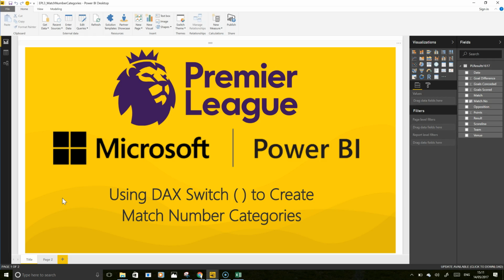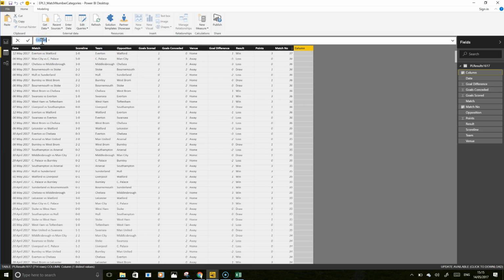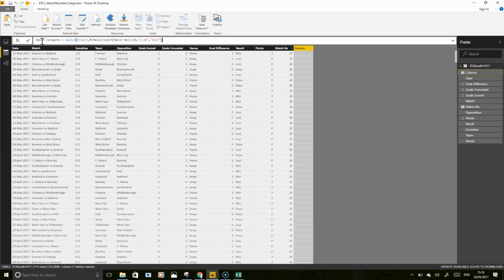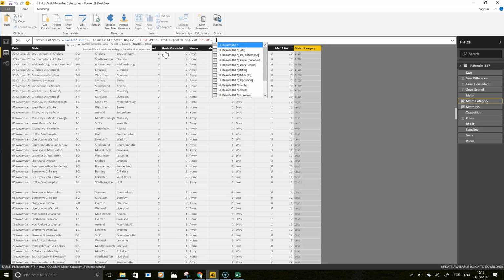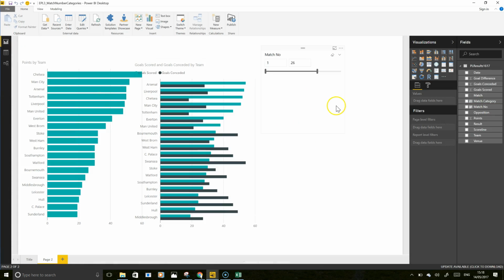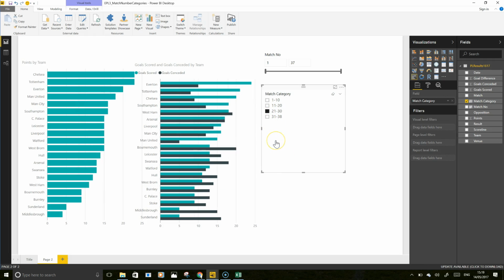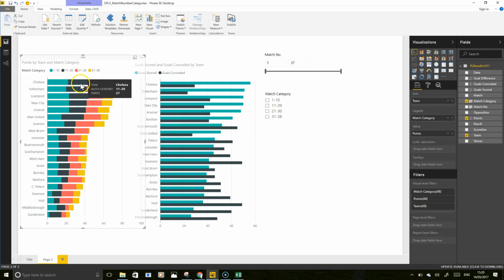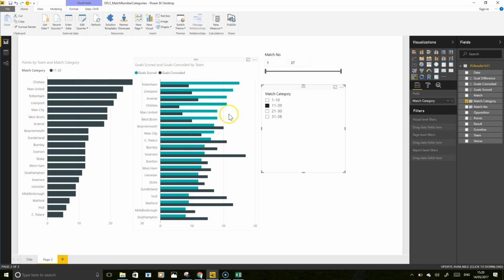EPL #3 Match Categorisation using DAX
Continuation of the English Premier League Project.  This time we're using to DAX to categorise the matches played into 1-10,11-20, 21-30 etc.

For more info on the various functions please see the following links to videos prepared by the incredible Ruth at Curbal.com

Links to all project files here:-